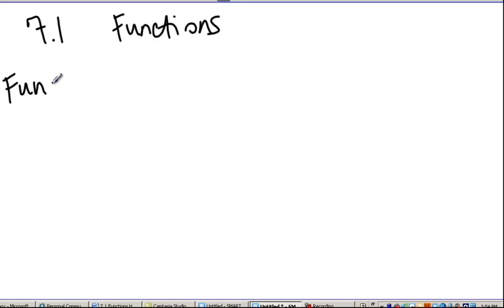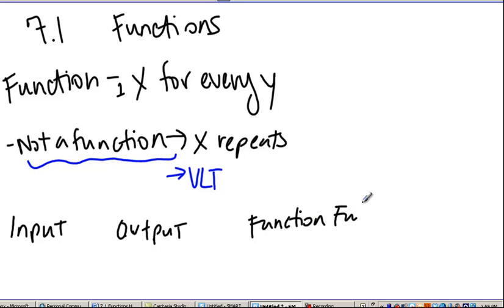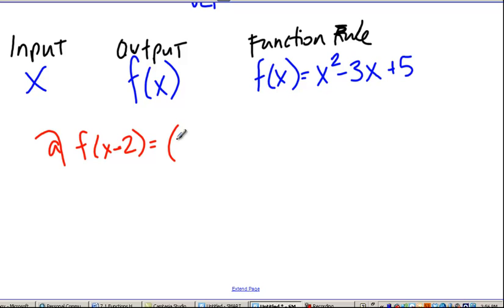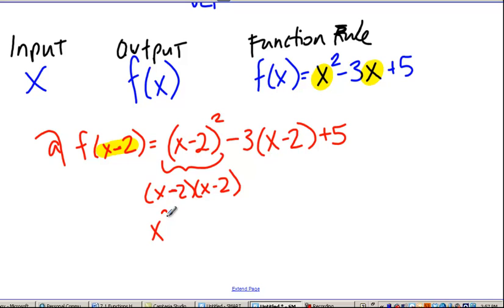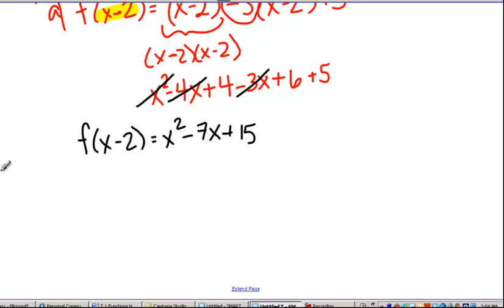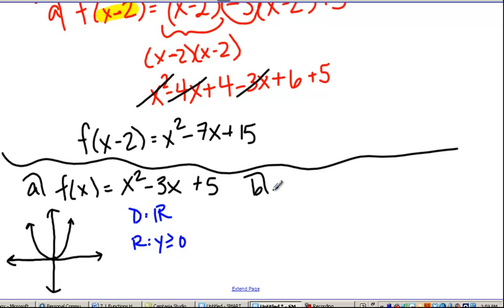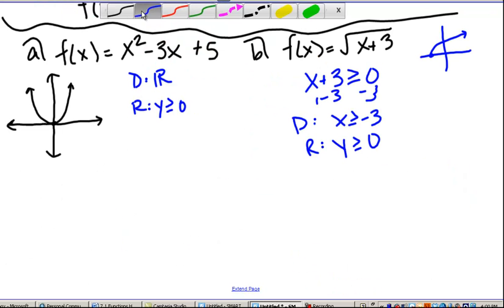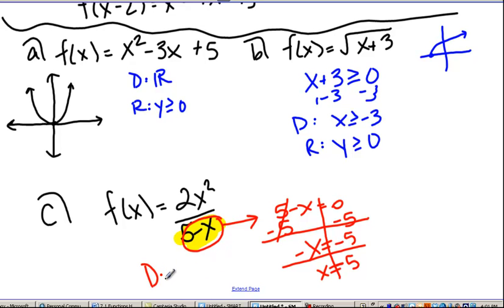7.1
7.1 Functions